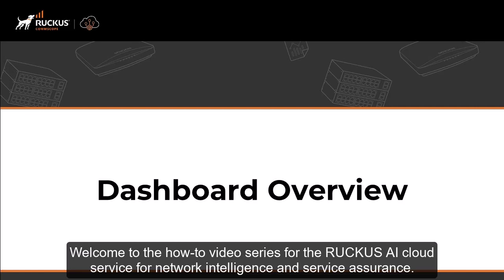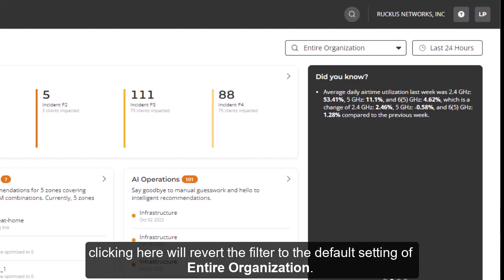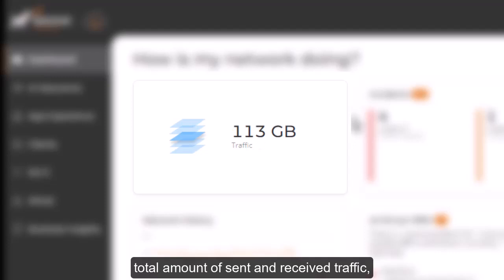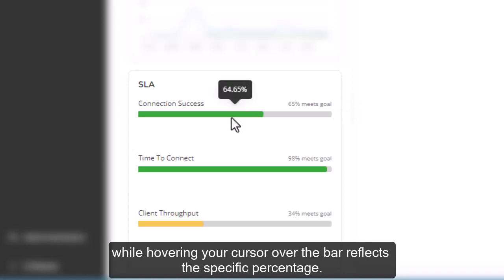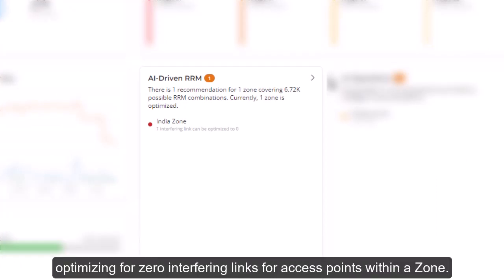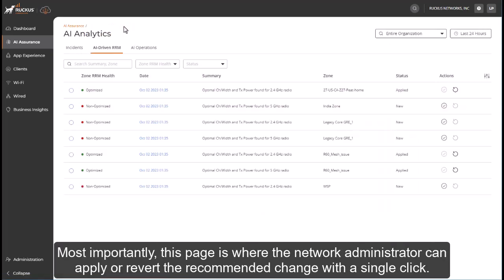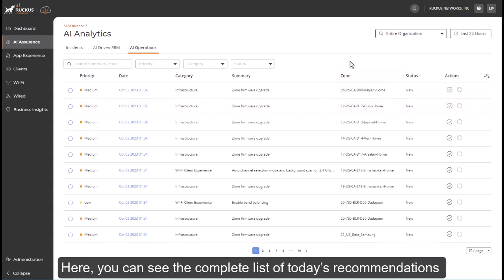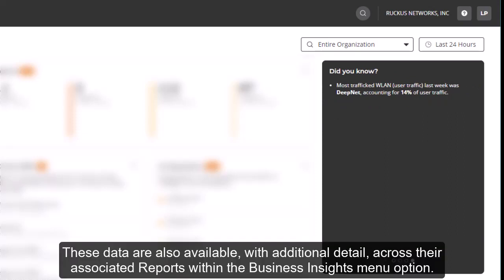RUCKUS AI - Dashboard Overview